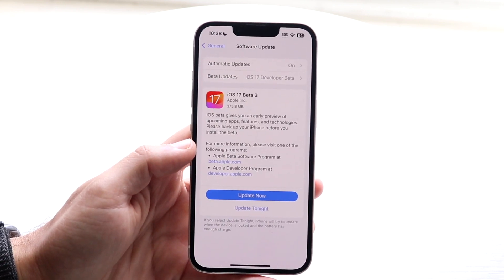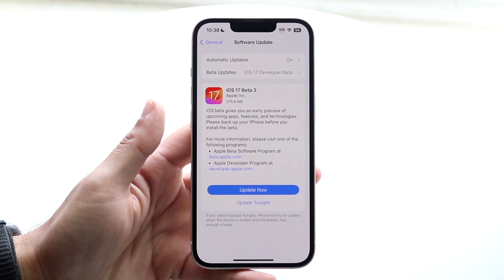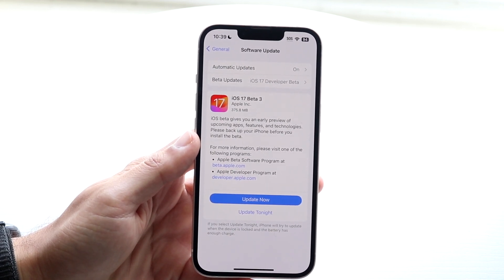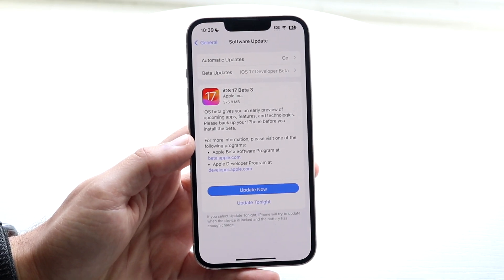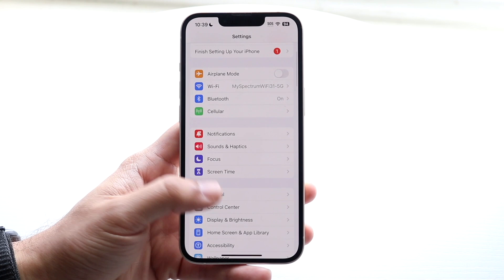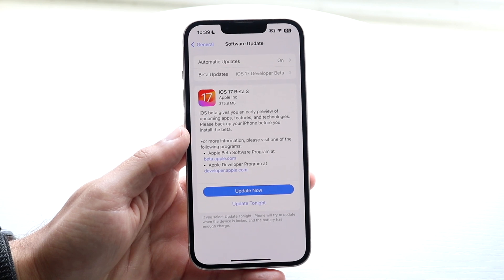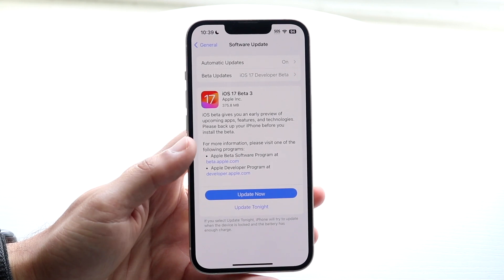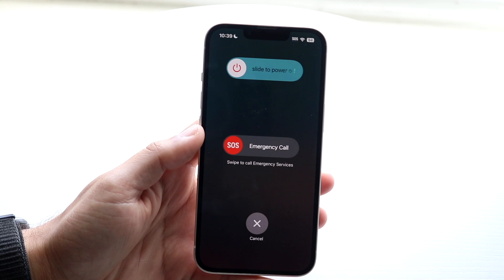How To FIX iOS Stuck On Update Requested! (2023)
Here is exactly How To FIX iOS Stuck On Update Requested! (2023)